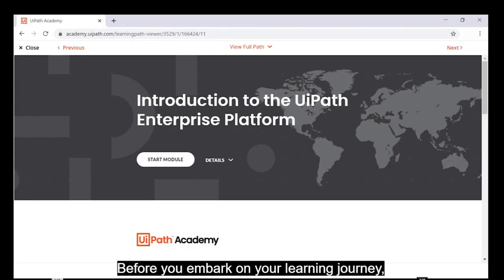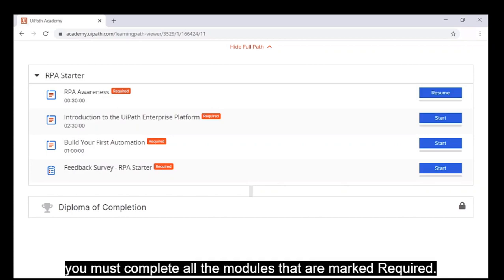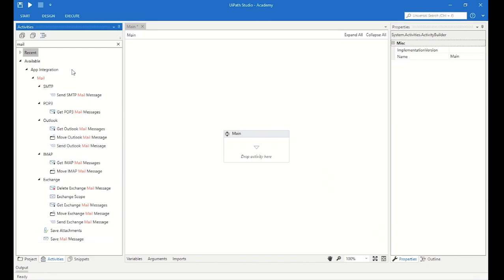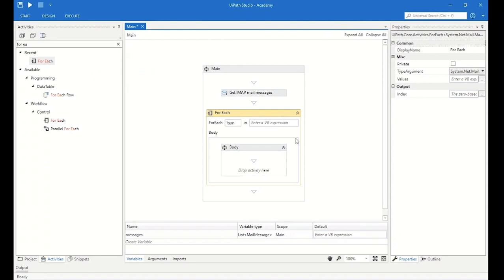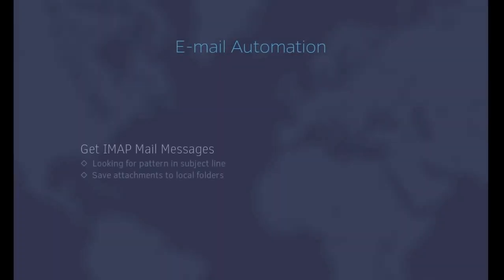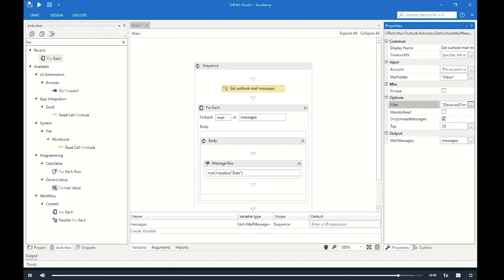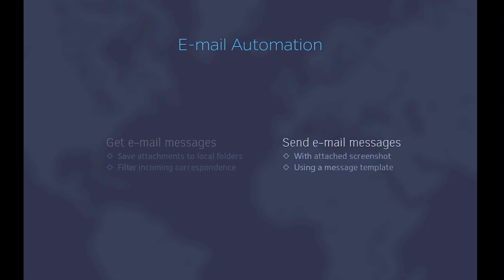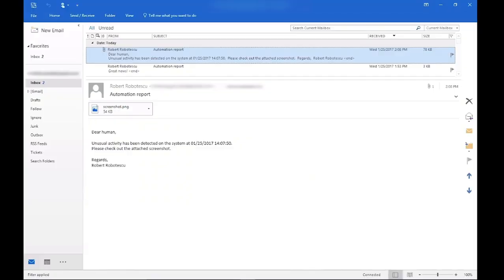2022 05 03 08 14 52 E mail Automation